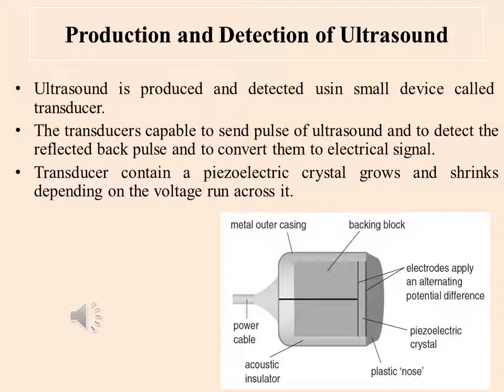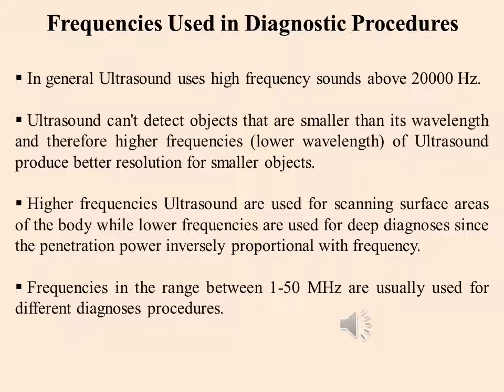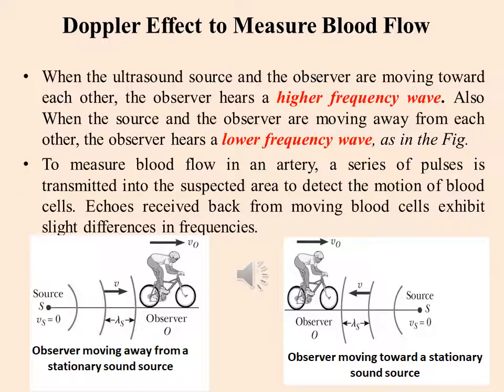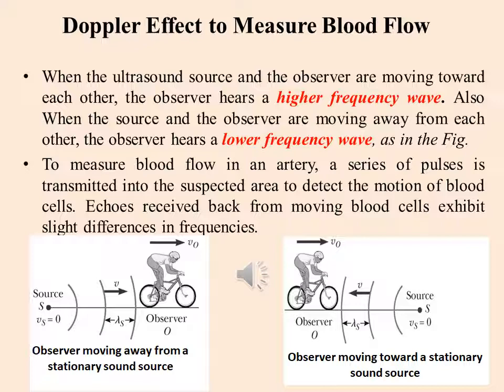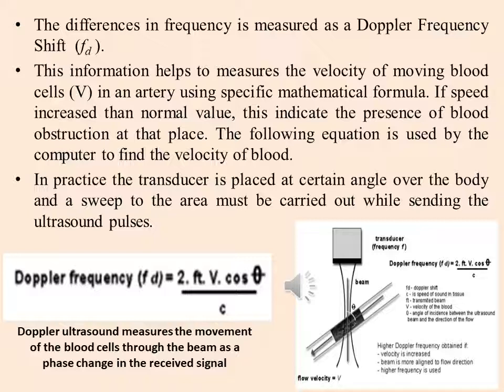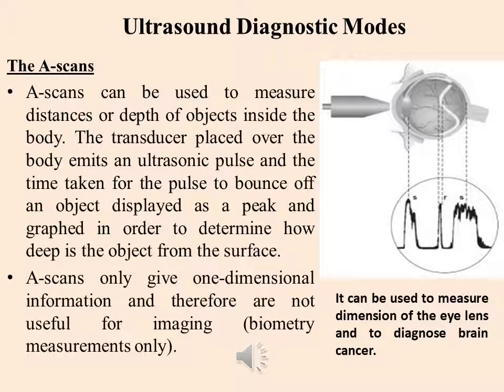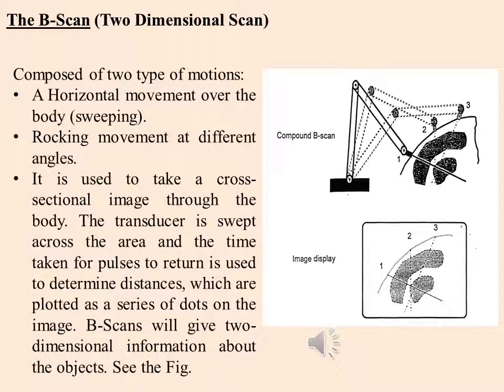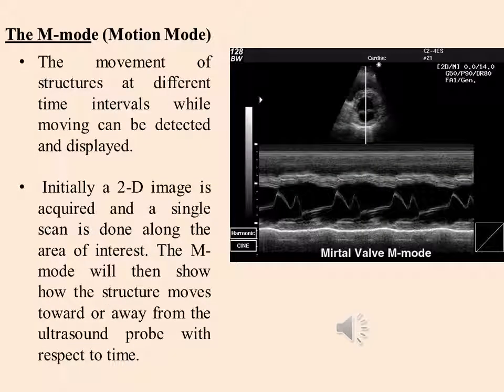8 Sound In Medicine Ultrasound Applications